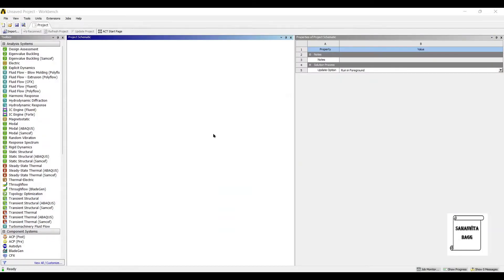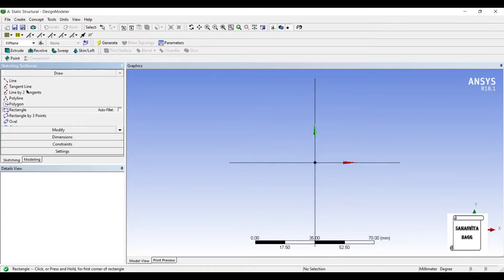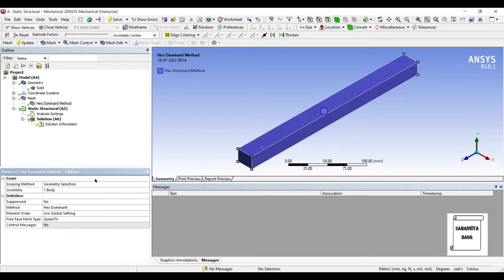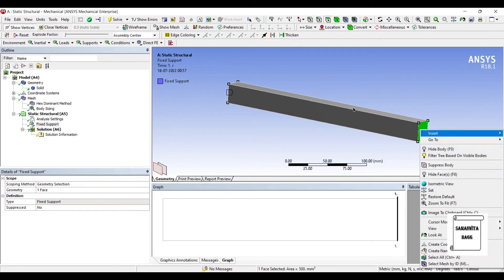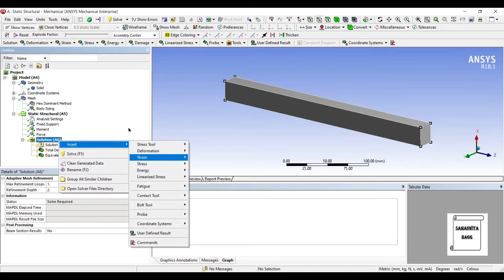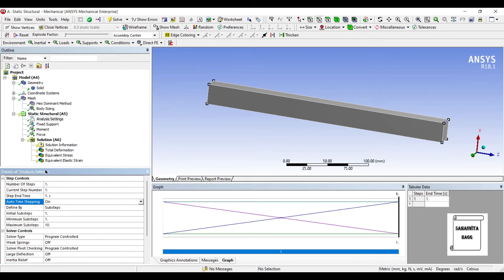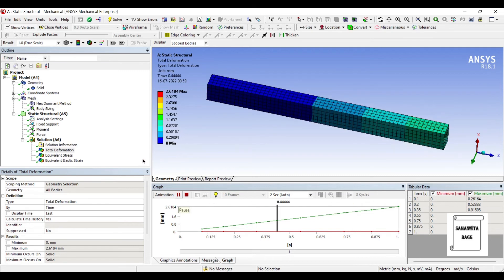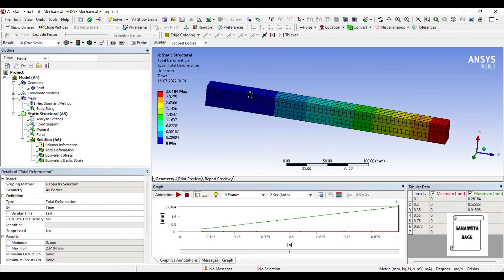Rectangular Beam | Linear vs Non-Linear Analysis | Static Structural | ANSYS Workbench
Rectangular Beam | Linear vs Non-Linear Analysis | Static Structural Analysis | ANSYS Workbench

This video shows how to analyze a rectangular beam for non-linear analysis using Static Structural Module of ANSYS Workbench.

0:14 Introduction
0:32 Start of analysis-Static Structural
0:38 Engineering Data
0:46 Geometry
1:27 Model
1:43 Mesh
2:13 Boundary Conditions for Linear Analysis
3:14 Solution
3:41 Results and Discussion Linear Analysis
4:02 Boundary Conditions for Non-Linear Analysis
4:45 Solution
4:52 Results and Discussion for Non-Linear Analysis